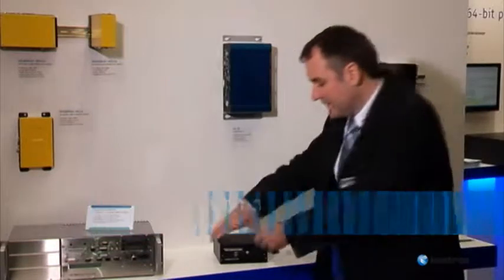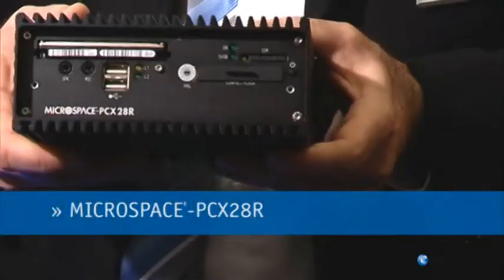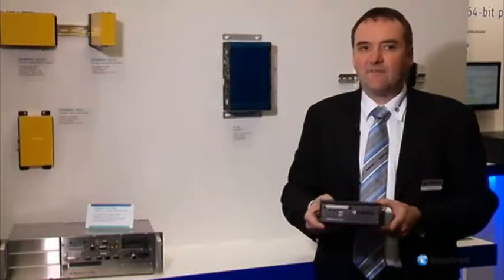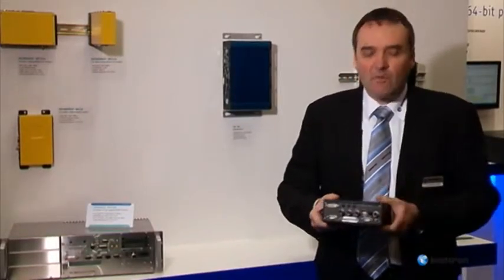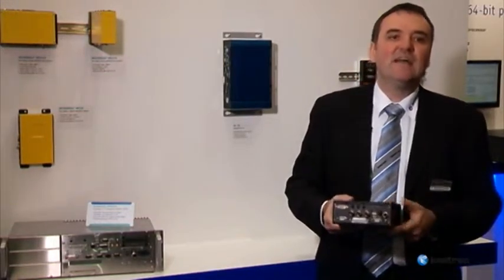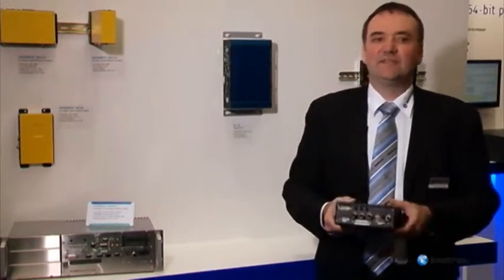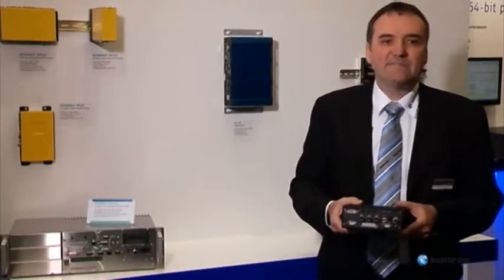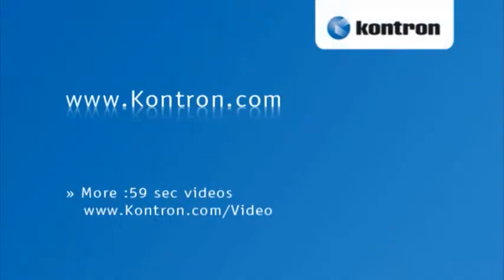Kontron´s 59 sec. - MICROSPACE® MPCX28R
The fanless Atom™ railway computer EN50155 certified